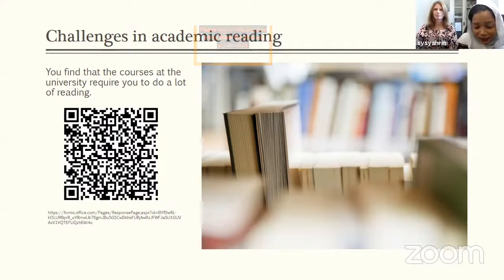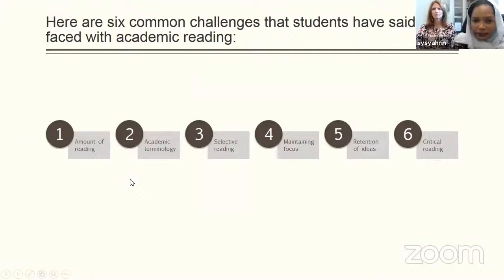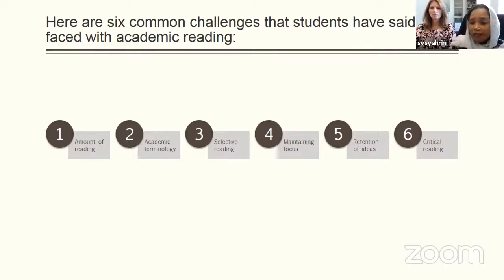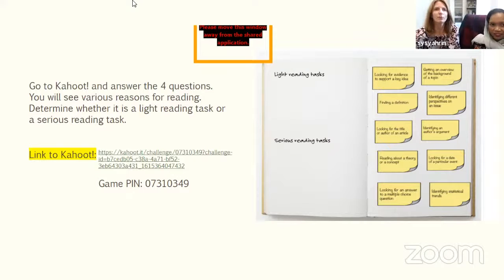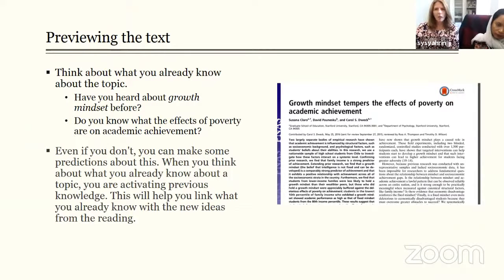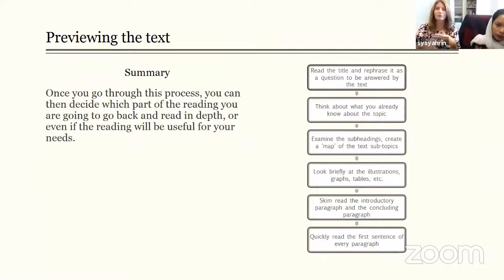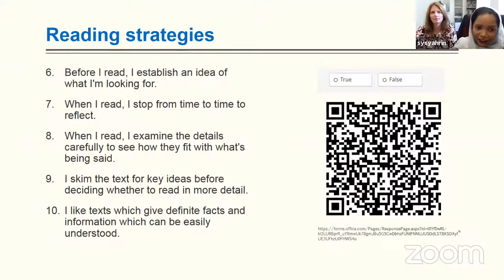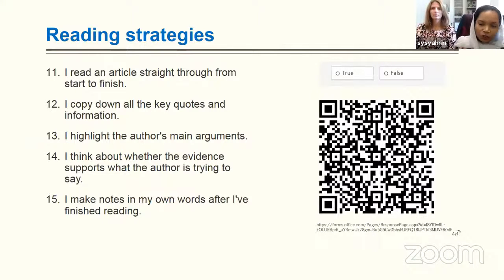How to Develop Effective Reading Skills: Learn strategies that will help you manage your academic re